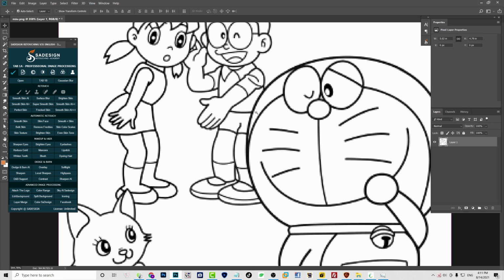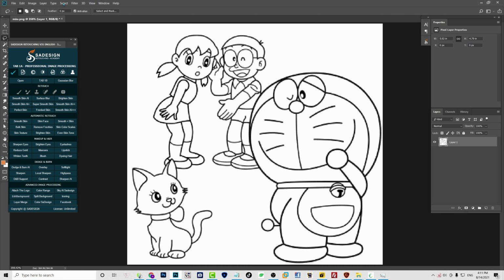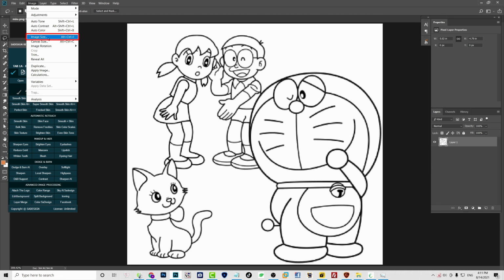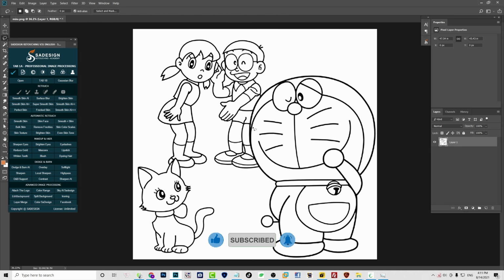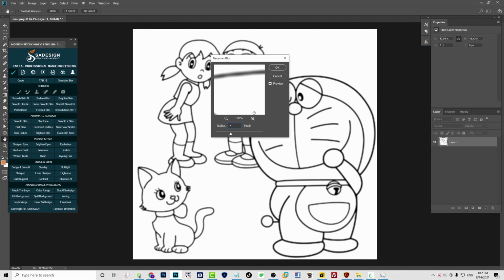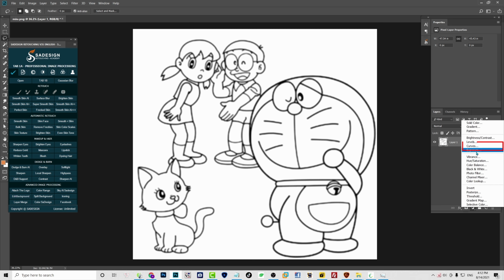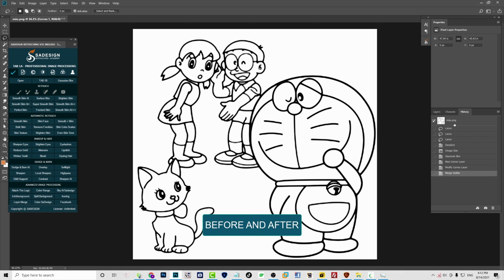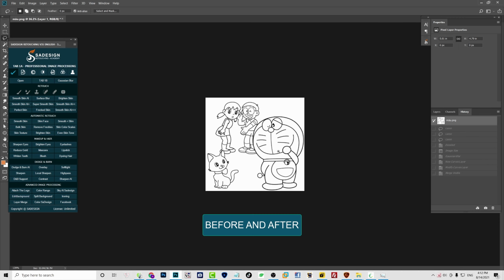Increasing Sharpness of Small Photos in Photoshop